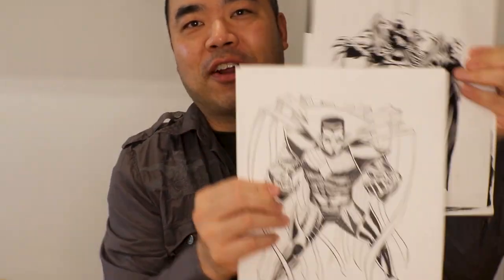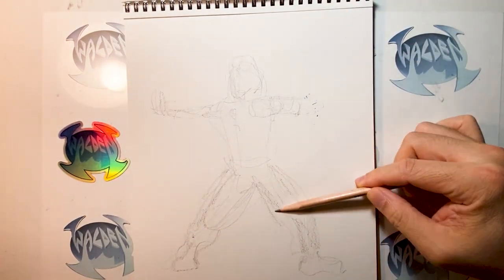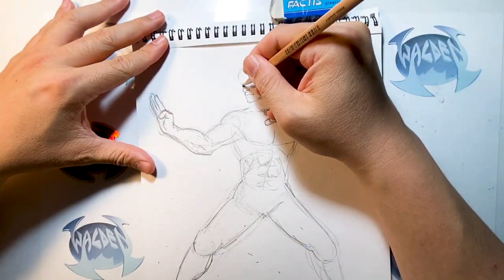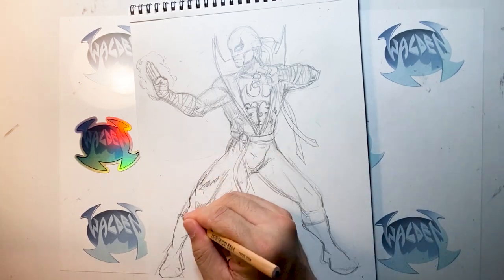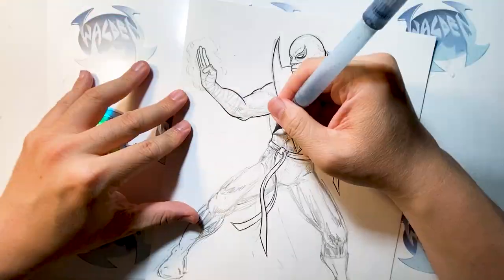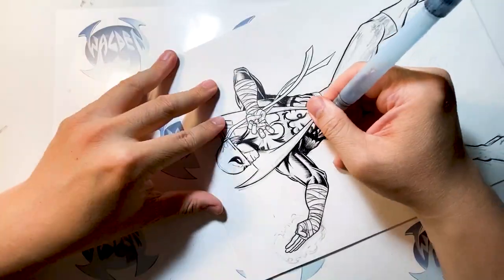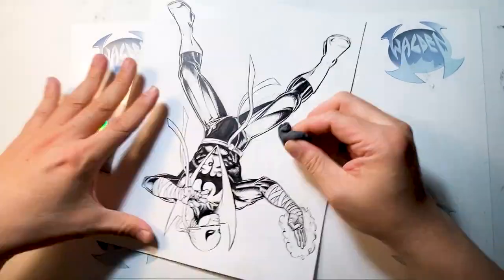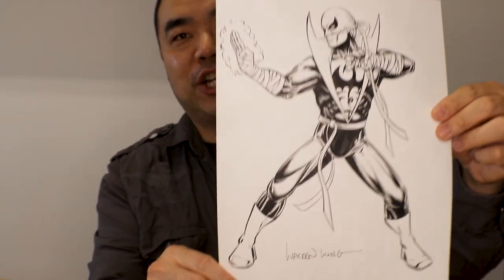How to Draw IRON FIST from MARVEL COMICS Professional Comic Book Artist shows how he Draws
How to Draw IRON FIST from MARVEL COMICS Inktober 2020 Day 14. How to Draw IRON FIST from MARVEL COMICS.  Join Professional Comic Book Artist, Walden Wong, on his journey through Inktober 2020 where he'll draw a piece of art a day and also upload one video a day to YouTube for the month of October 2020.